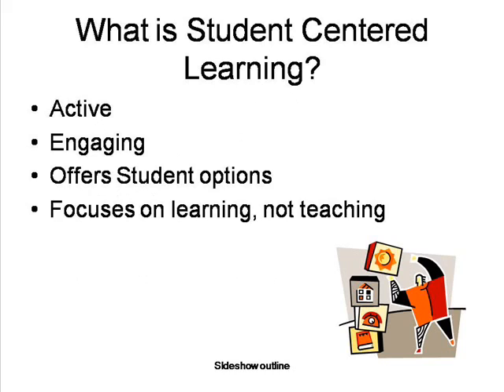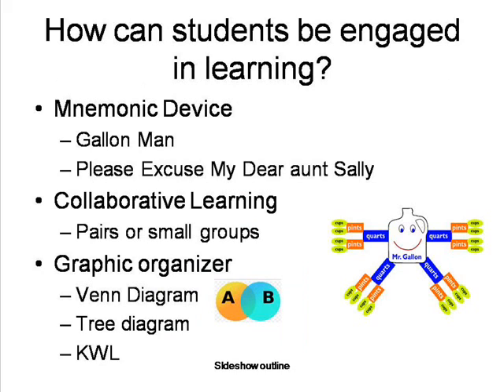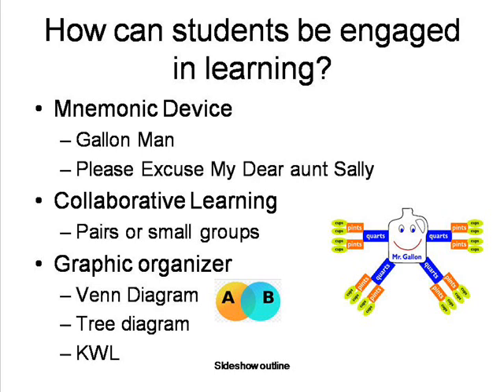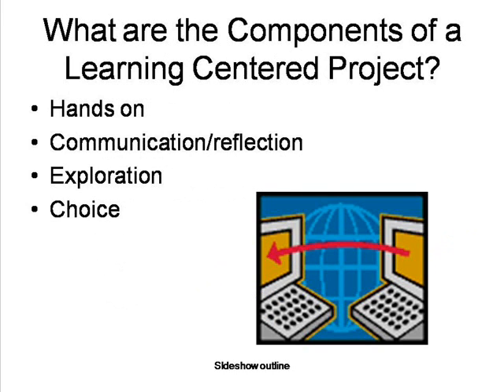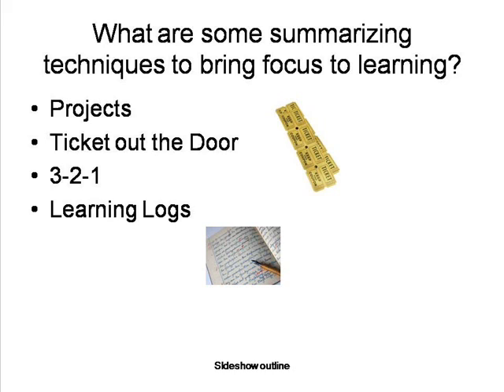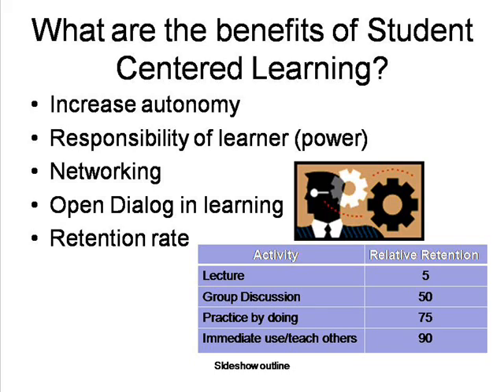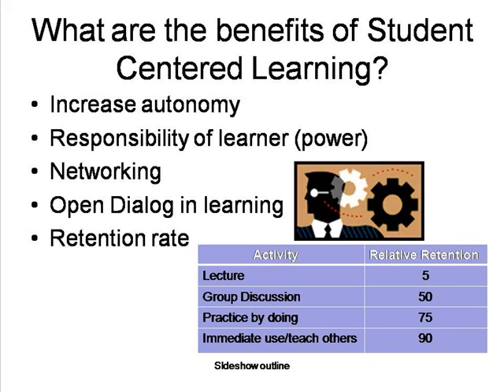Student Centered Learning2 by Russ G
Ways to use student centered learning in your classroom